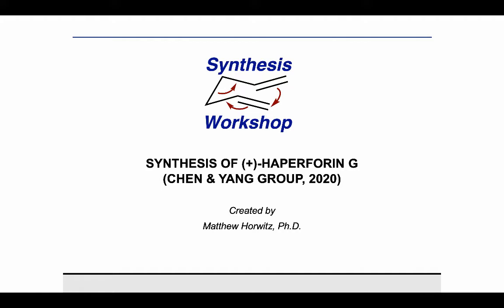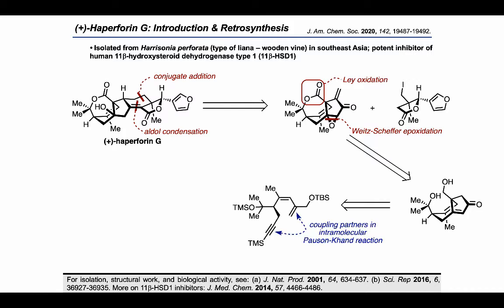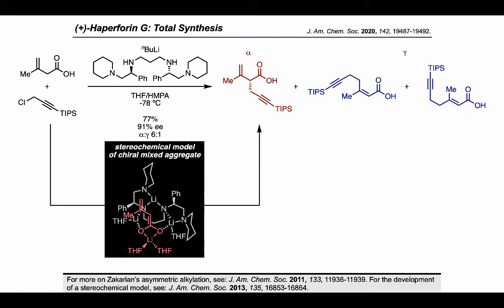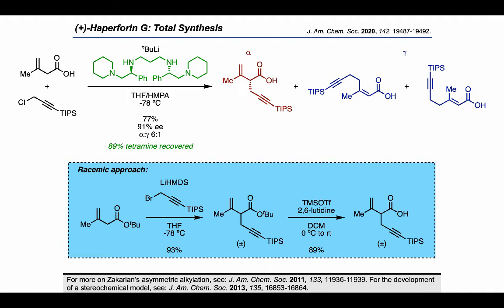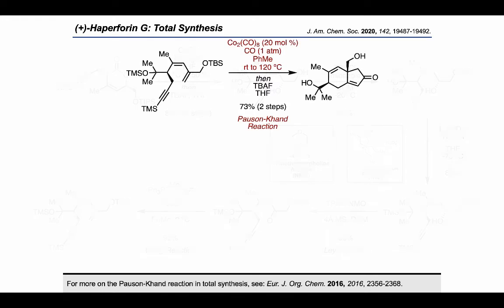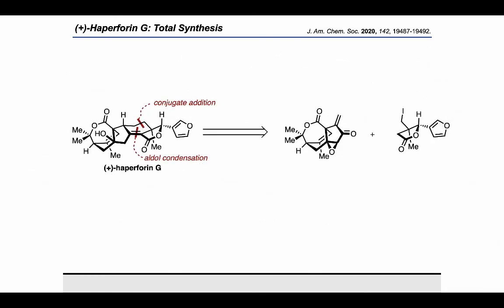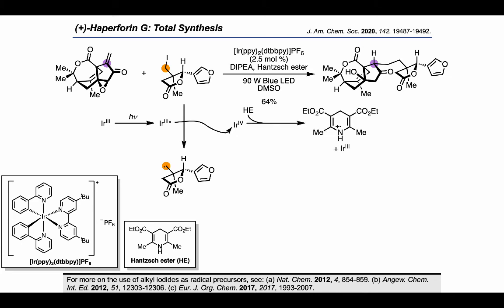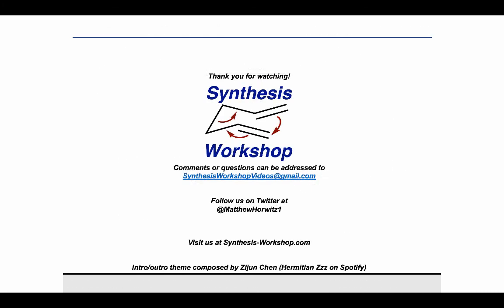Synthesis Workshop: (+)-Haperforin G Total Synthesis (Episode 88)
In the total synthesis episode, we check out the Chen & Yang group's recent approach to (+)-haperforin G.

Parent reference:
J. Am. Chem. Soc. 2020, 142, 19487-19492.

Other references (in order of appearance):
For isolation, structural work, and biological activity, see: (a) J. Nat. Prod. 2001, 64, 634-637. (b) Sci. Rep 2016, 6, 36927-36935. More on 11b-HSD1 inhibitors: J. Med. Chem. 2014, 57, 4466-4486.
For more on Zakarian’s asymmetric alkylation, see: J. Am. Chem. Soc. 2011, 133, 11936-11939. For the development of a stereochemical model, see: J. Am. Chem. Soc. 2013, 135, 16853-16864.
For more the Falck-Mioskowski methylenation, see: (a) Tetrahedron Lett. 1994, 35, 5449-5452. For a prior application of the Falck-Mioskowski methylenation in total synthesis, see: (b) J. Am. Chem. Soc. 2012, 134, 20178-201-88.
For prior work using RCM in a related system, see: Org. Lett. 2005, 7, 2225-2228.
For more on the Ley oxidation, see: Synthesis 1994, 1994, 639-666.
For more on the Pauson-Khand reaction in total synthesis, see: Eur. J. Org. Chem. 2016, 2016, 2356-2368.
For the pioneering development of this asymmetric addition, see: Chem. Commun. 1999, 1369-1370. Subsequent application to asymmetric addition to ketones: J. Am. Chem. Soc. 2004, 126, 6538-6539.
Development of DAIB amino alcohol for asymmetric addition of dialkylzinc nucleophiles: J. Am. Chem. Soc. 1986, 108, 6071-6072.
For more on this acetalization protocol, see: Chem. Eur. J. 2003, 9, 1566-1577.
For more on this palladium-catalyzed carboiodination, see: (a) J. Am. Chem. Soc. 2011, 133, 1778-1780. (b) J. Am. Chem. Soc. Biomol. Chem. 2012, 10, 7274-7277.
For more on the use of alkyl iodides as radical precursors, see: (a) Nat. Chem. 2012, 4, 854-859. (b) Angew. Chem. Int. Ed. J. Org. Chem. 2017, 2017, 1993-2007.
For prior work with the SOCl2/pyridine reagent combination, see: J. Am. Chem. Soc. 1960, 82, 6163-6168.